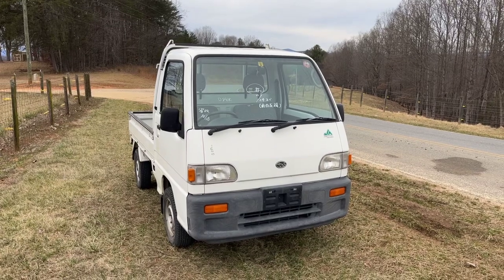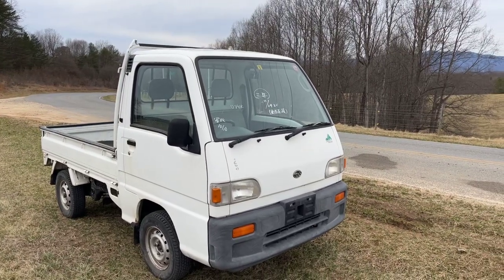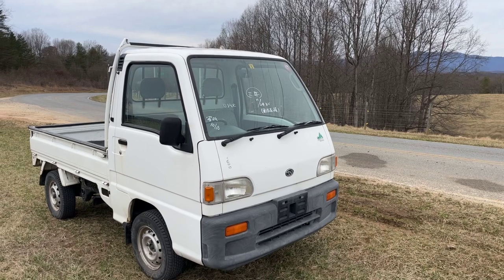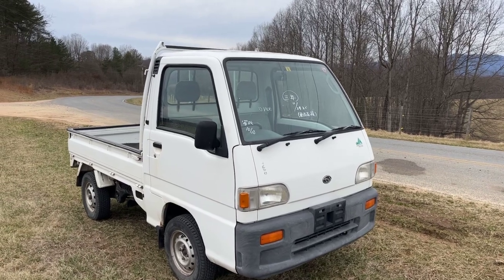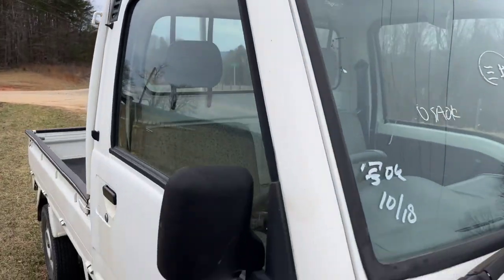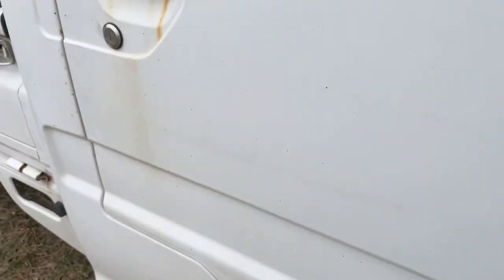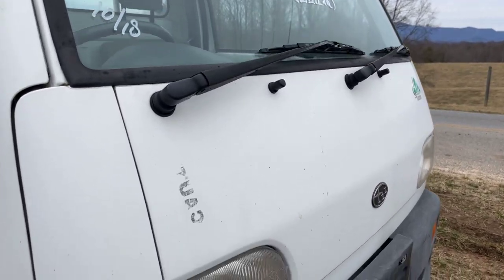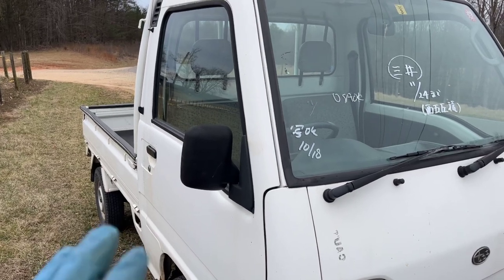1997 4x4 Automatic Supercharged Subaru Sambar 36,464 miles $11,800 SOLD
What do you call the unicorn of unicorns?